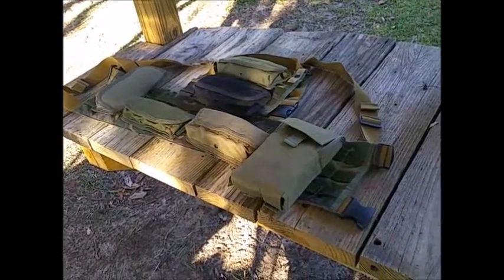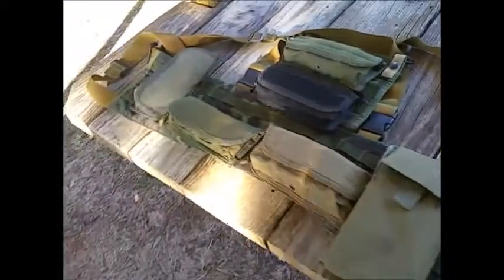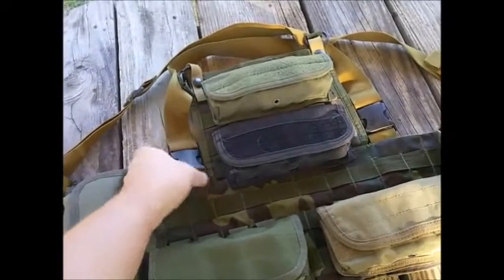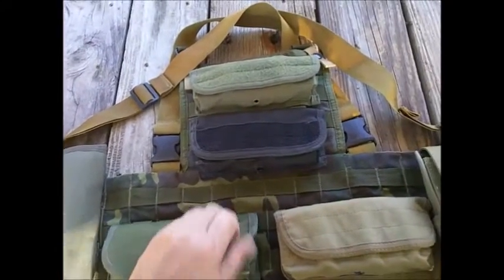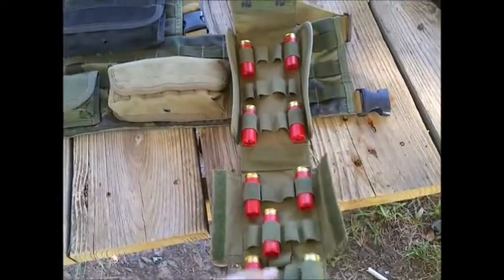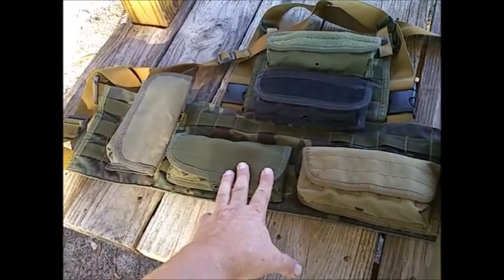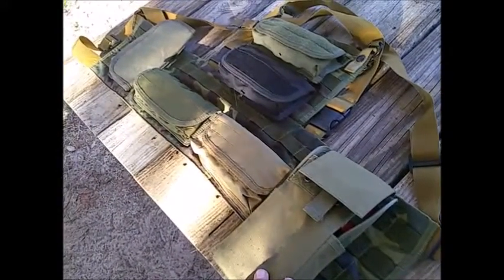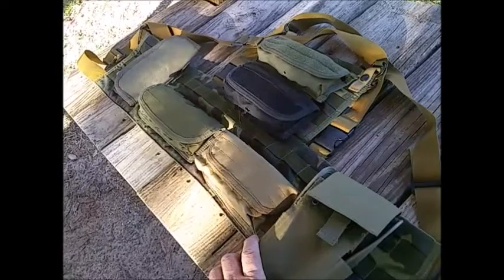Shotgun Loadout Chest Rig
a look at my shotgun loadout, a blackhawk chest rig